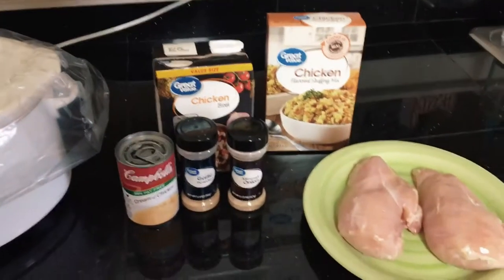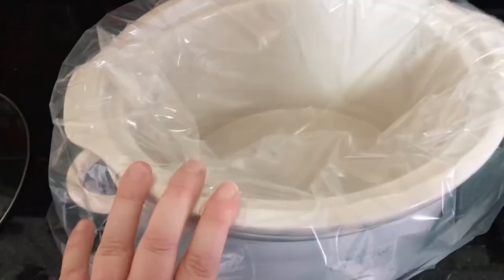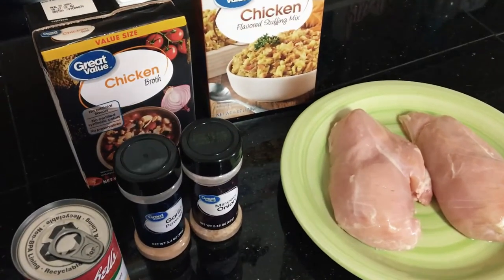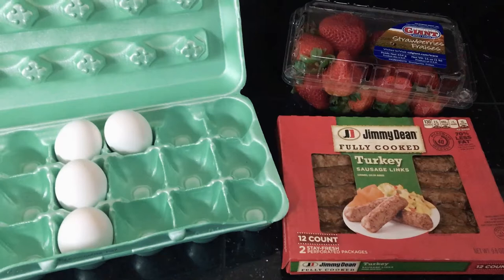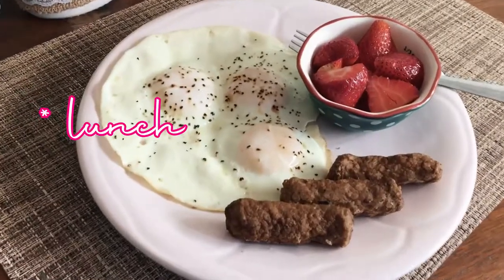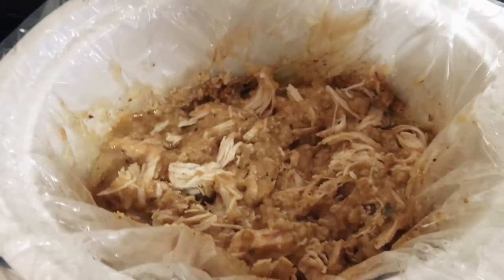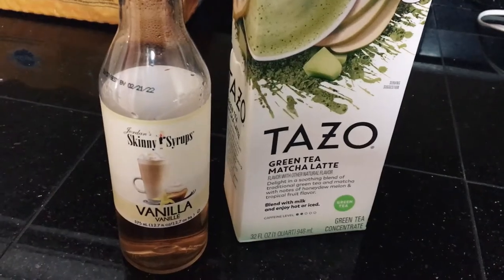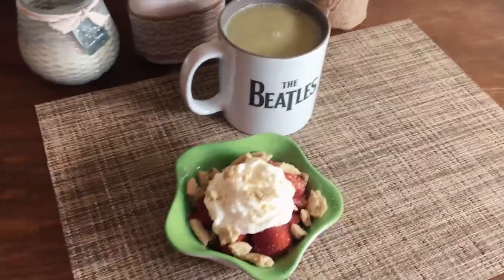🌟 WHAT I EAT IN A DAY ON WW BLUE PLAN TO LOSE WEIGHT 🌟 | Easy Crock Pot Chicken & Stuffing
Hey Friends!
I have another quick 'what I eat in a day' for ya that includes and super easy and yummy crock pot dinner. I will link the recipe down below! I hope you enjoy!

♥ I N S T A G R A M
♥  W W  C O N N E C T : itsamanda_xo

♥ TRY WAL-MART ONLINE GROCERY PICK UP. Get $10 OFF your first order!

E M A I L   ♥   C O  N T A C T